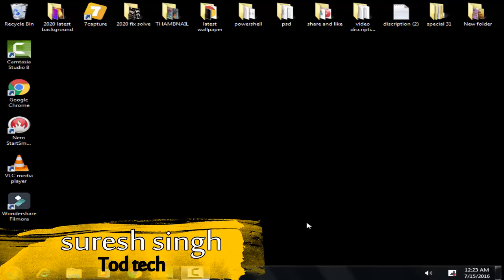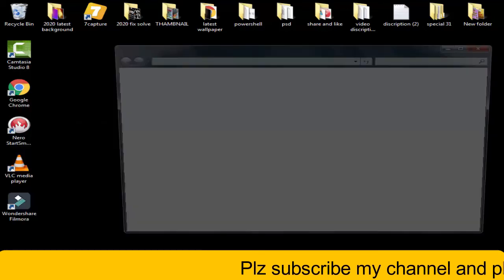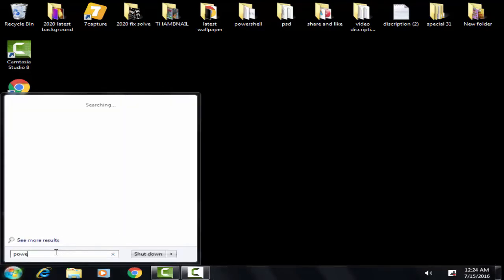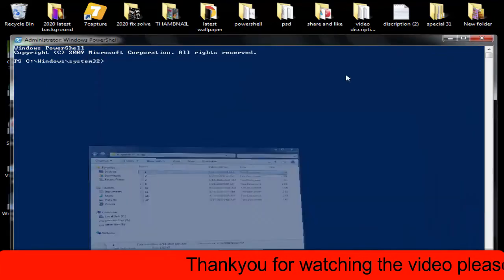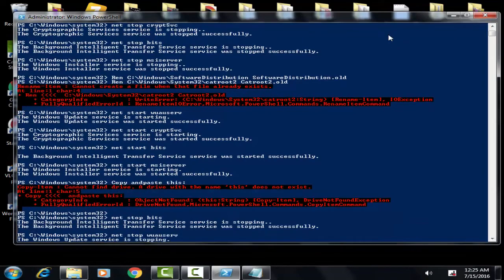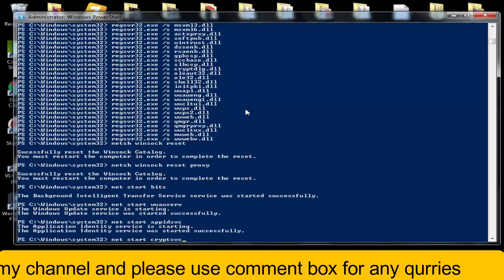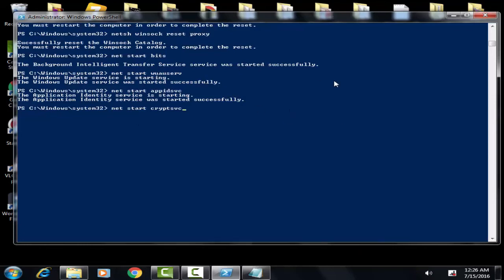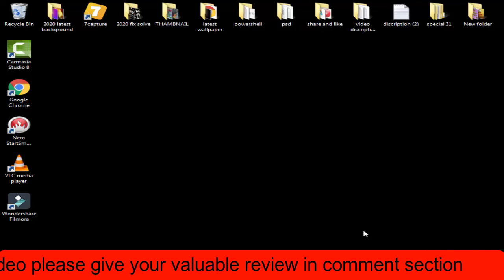How to Fix Microsoft Store Error 0x87E00017 in Windows 10 - [2021] two best method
IN this video i have showed how you can easily fix the error code 0x87E00017 by following few step by your self with the help of the command prompt menu just have to write some command and your problem will be fix by your self thankyou for watching the video hope you like it

note